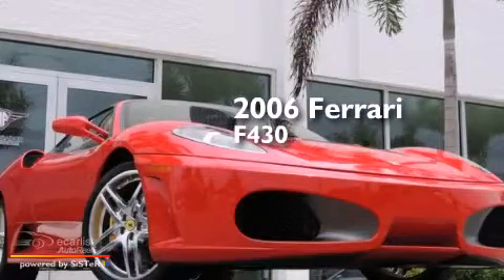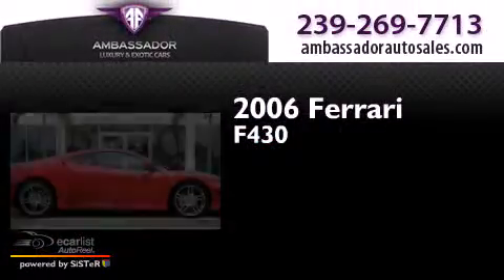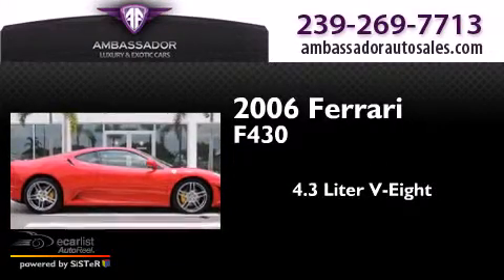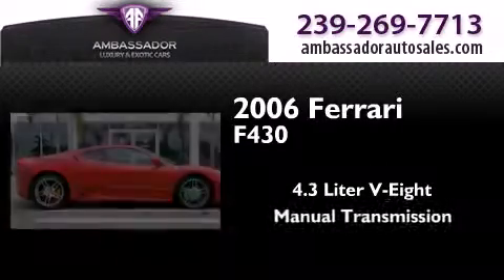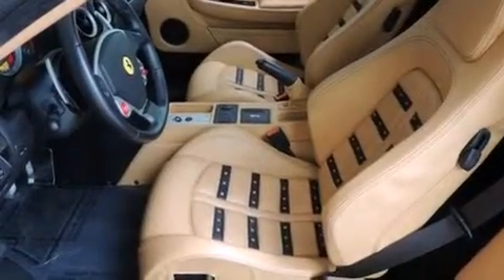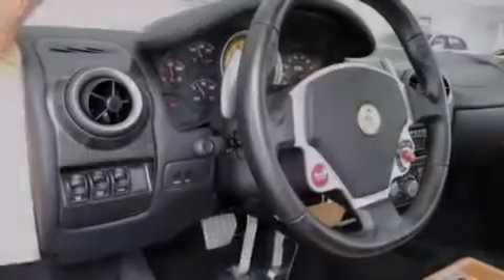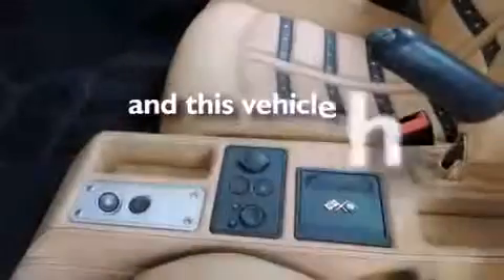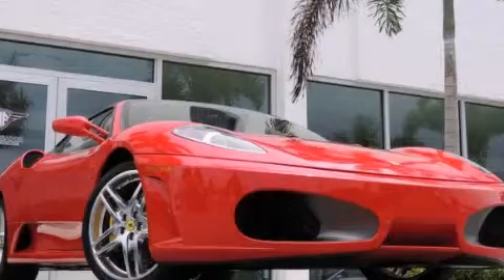Pre-Owned 2006 Ferrari 430 Naples FL 34104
We have been honored to serve the Naples FL area , we promise that your experience at our dealership will exceed your expectations ! Year : 2006 Make : Ferrari Model : 430 Engine : 4.3L DOHC MPFI 40-valve V8 engine Trans .